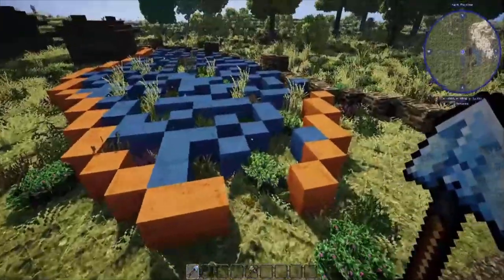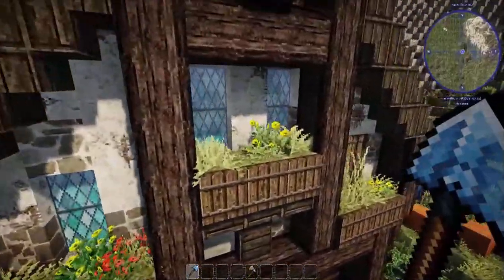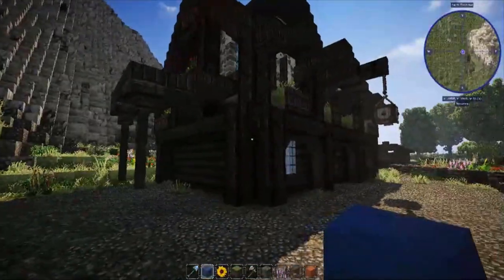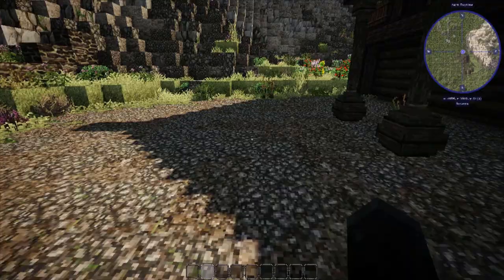Bee Farm (Hornwood’s) Ep. 3- Let's Build-Minecraft (Conquest Reforged)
Hey guys! Welcome to the third video of the building of Hornwood Bee Farm. The farm is the only one in Selvara of its kind and it supplies various towns and villages across the continent with delicious honey! Tell me what you think!

-- Music Used --